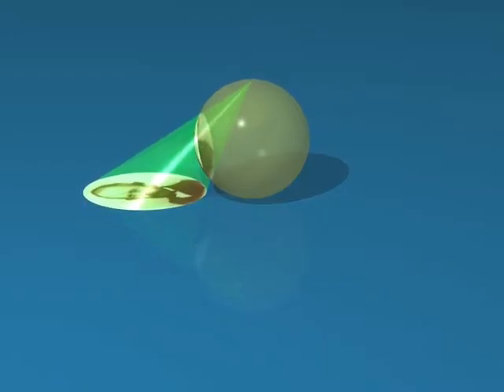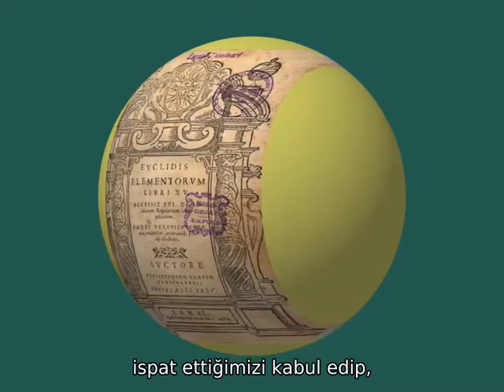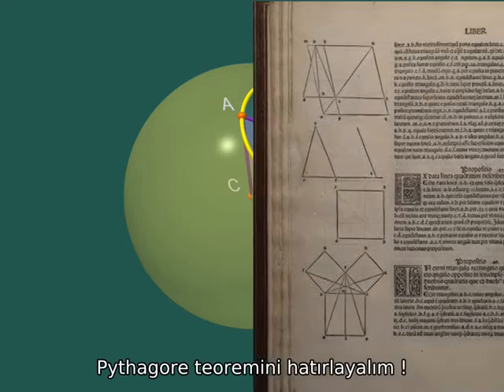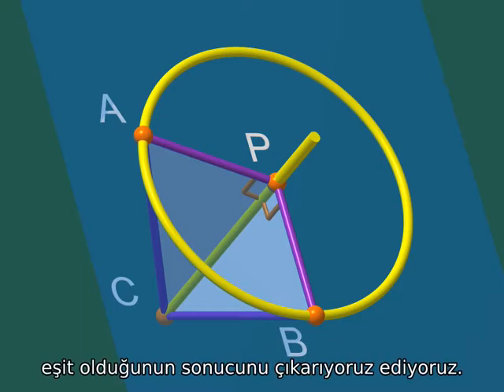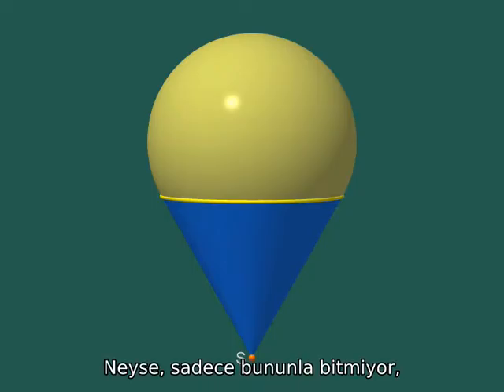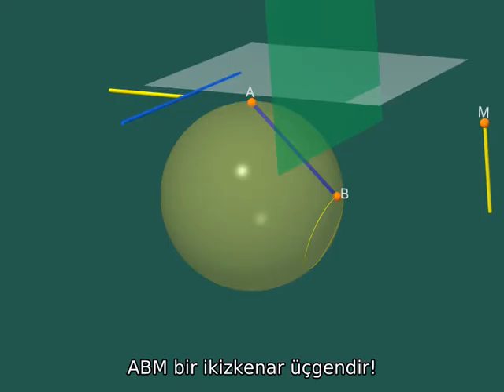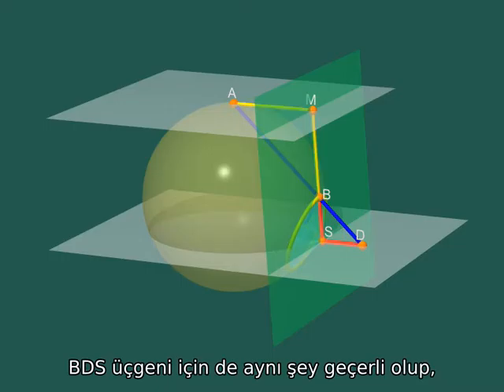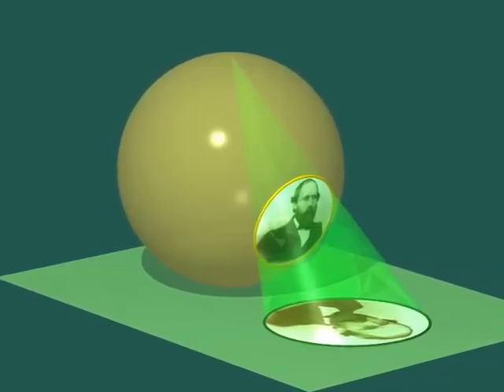Boyutlar - 9 - İspat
Matematikçi Bernhard Riemann matematiğin ispatlarının önemini açıklar. Stereografik izdüşümü ile ilgili bir teori ispatladı.